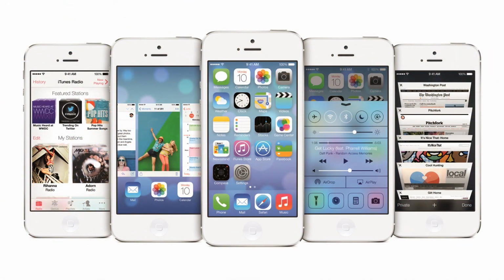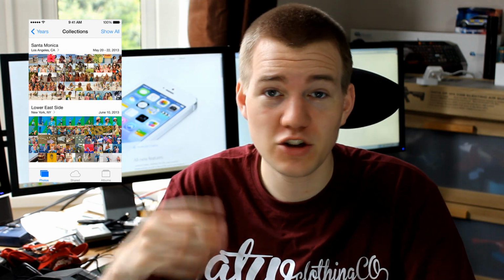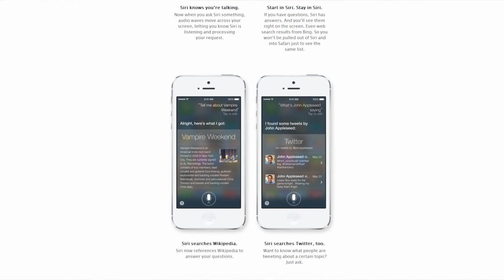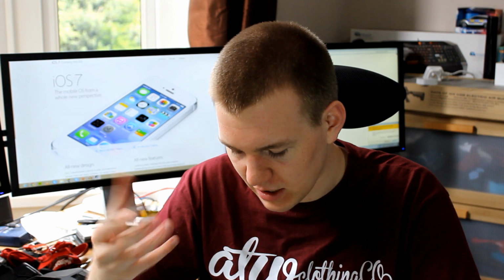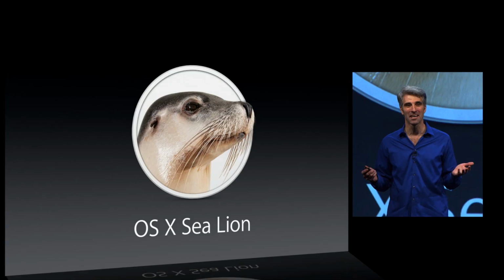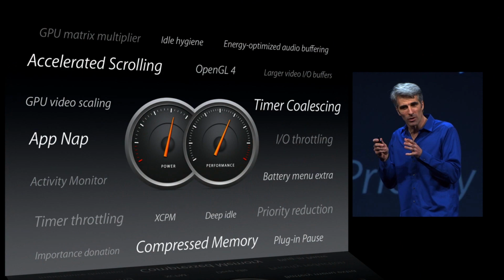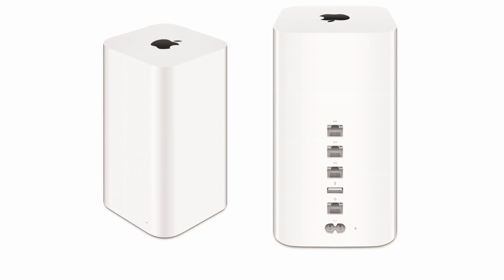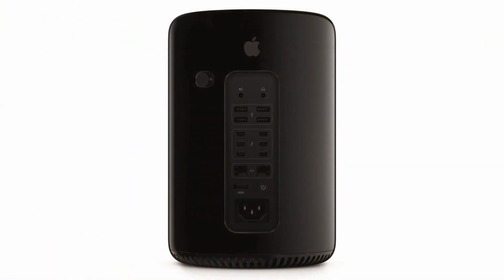WWDC 2013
Round-up of WWDC 2013 and my thoughts on Apple's announcements